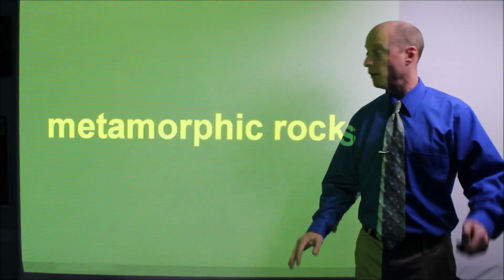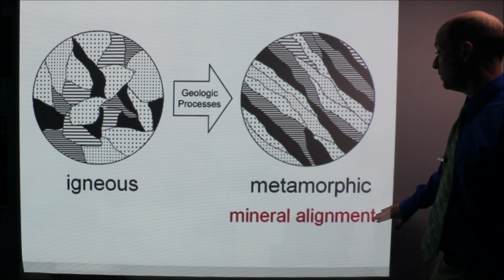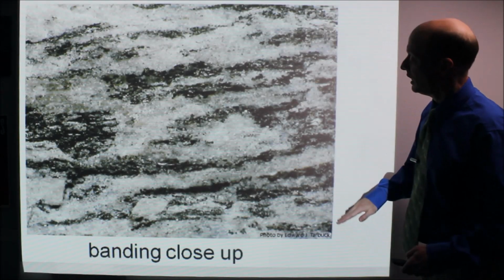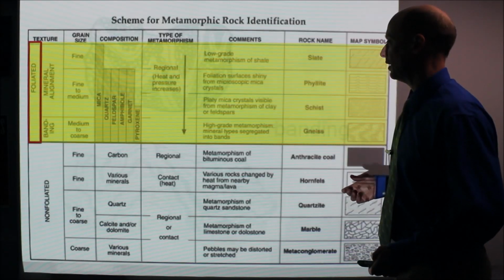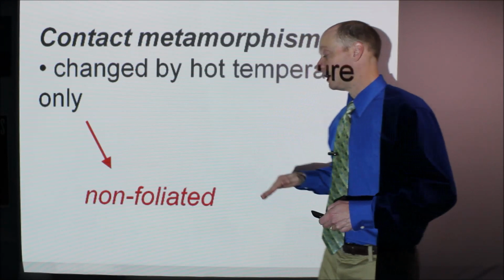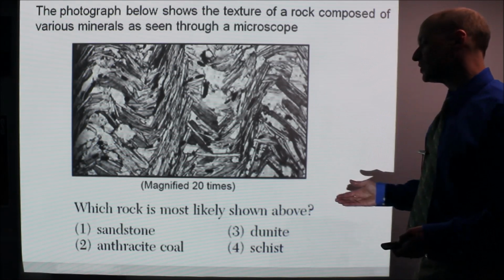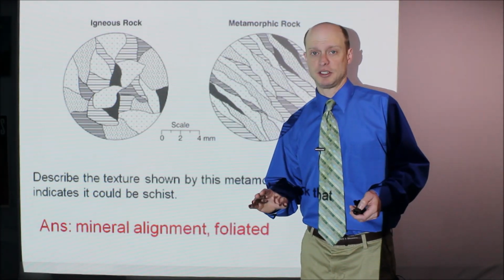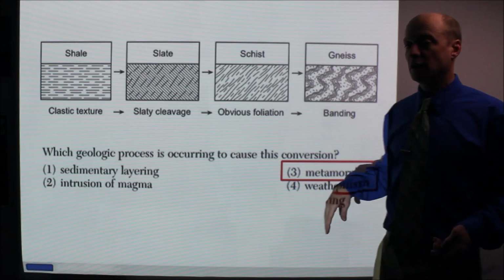824 Rocks Part 4 Metamorphic